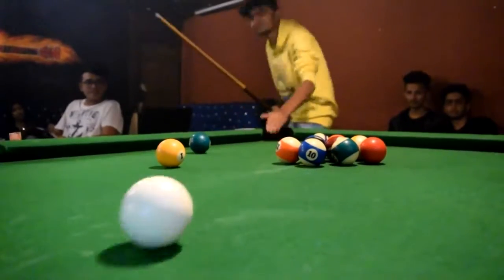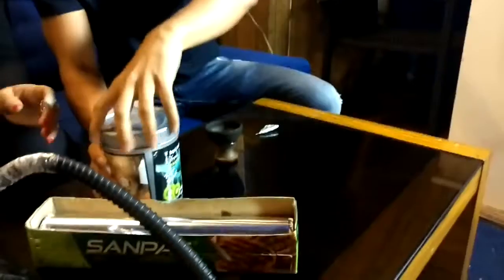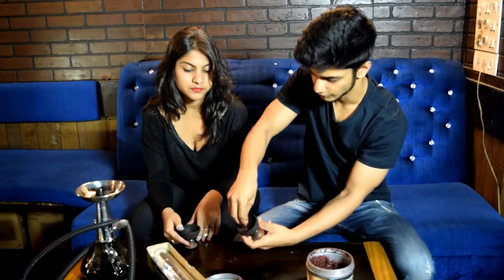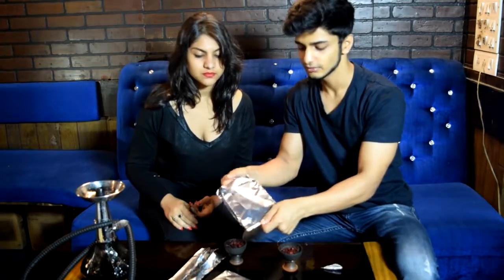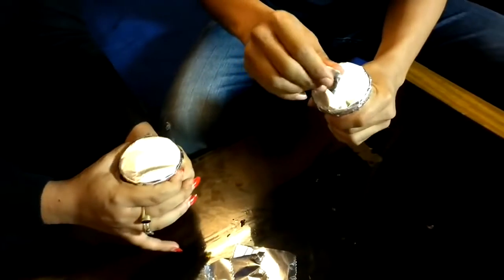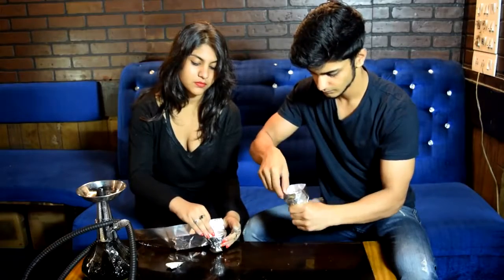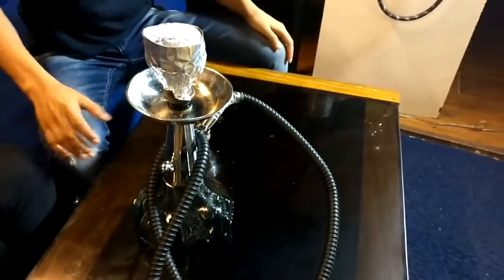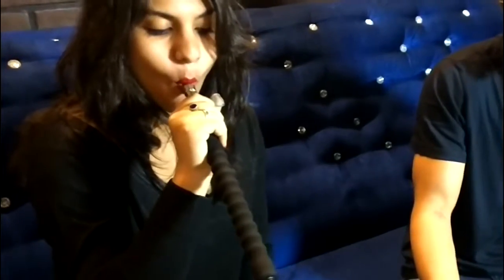How to Make dense smoke in hookah